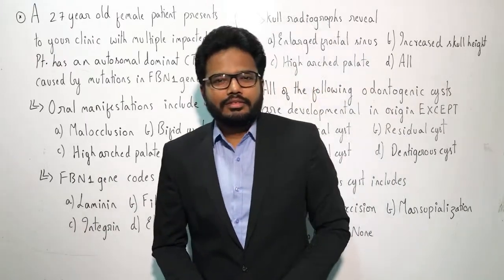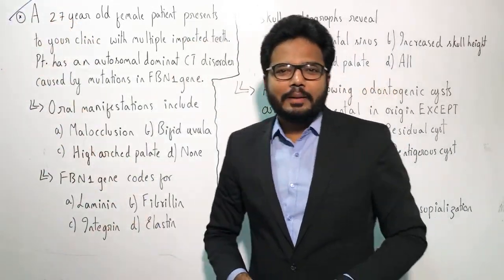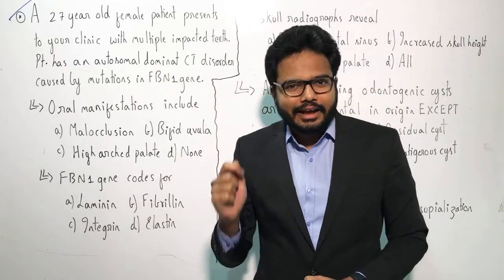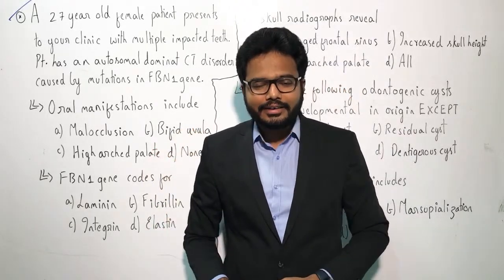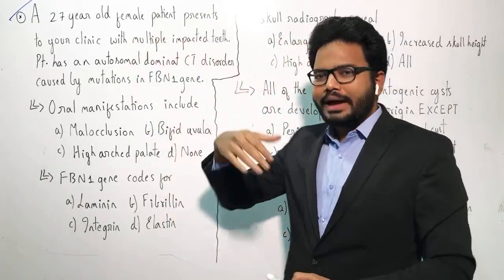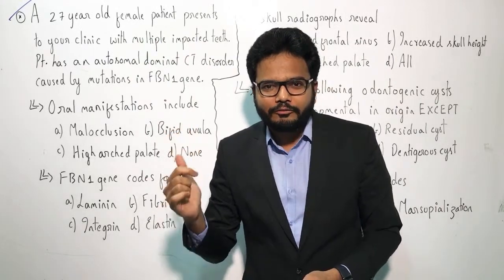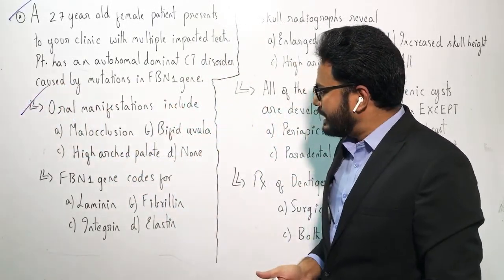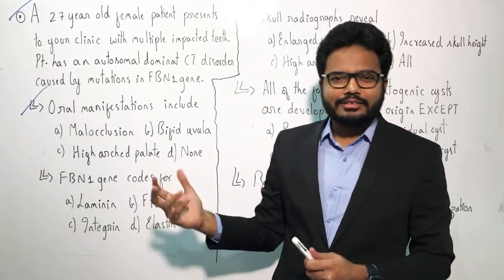Breakfast LIVE 🥞 🍳| FBN1 Gene | Marfan Syndrome | Dentigerous Cyst | Case-based Discussions